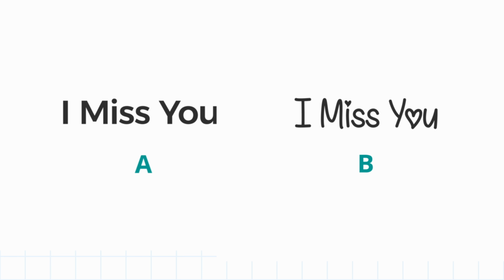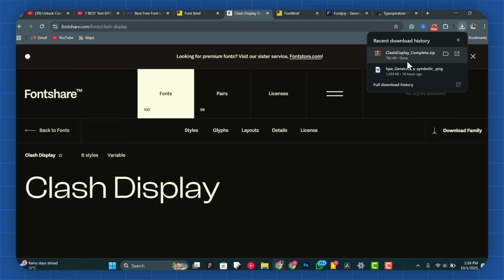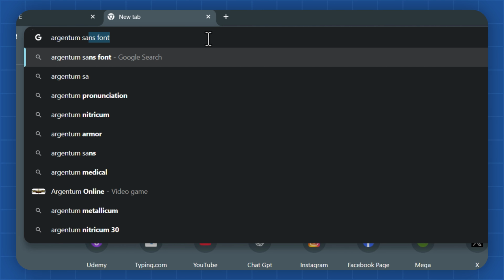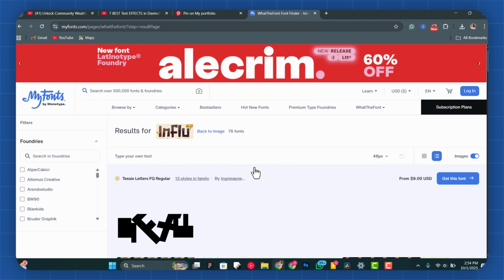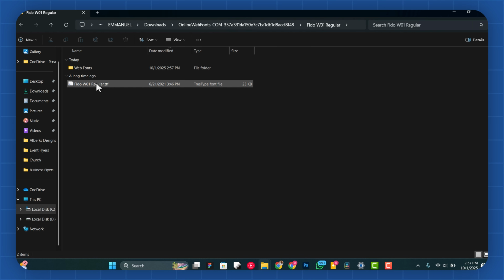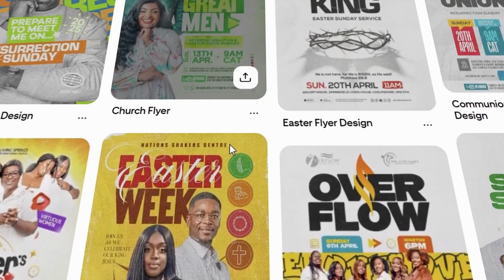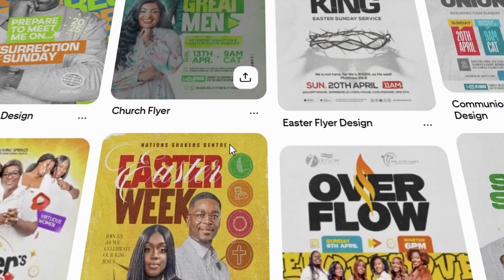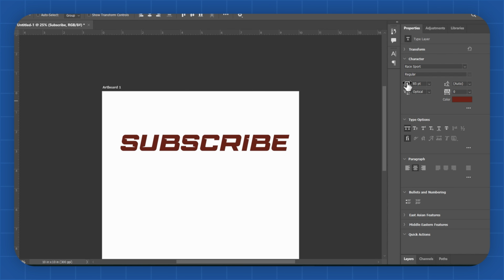Designer's Guide to Perfect Font Selection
In this video, I’ll show you exactly how to choose the perfect font for any project.
From where to find high-quality fonts to the secret tools designers use to pair fonts like pros. Plus, I’ll reveal how to steal fonts from any design you admire (legally!). Whether you’re a beginner or a pro, this is your ultimate guide to mastering fonts. So let's do it, Brainers!

⏰Video Chapters
 00:00 - Intro
 00:30 -  Where to get High Quality fonts
 05:18 -  How to find unknown fonts
 08:19 - How to install fonts in Photoshop
 09:58 - How to select the right font
 13:09 - How to manage fonts
 15:45 - Outro